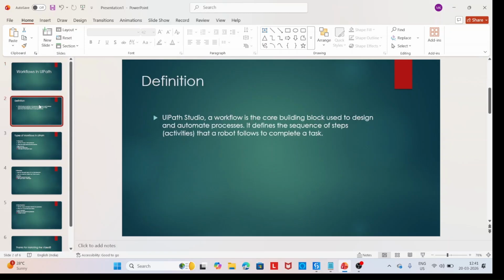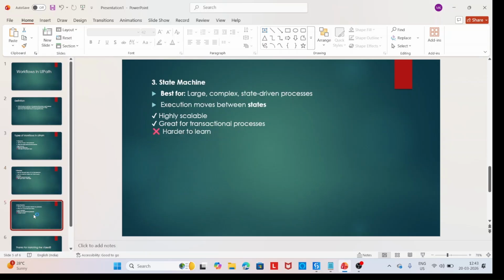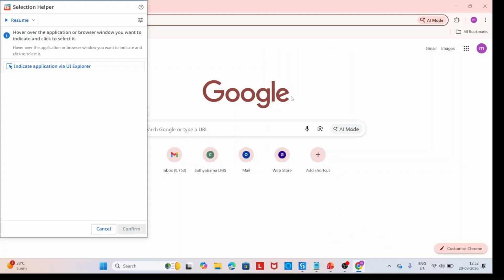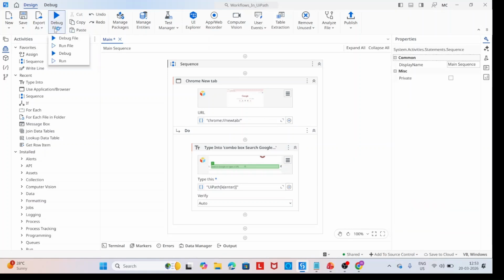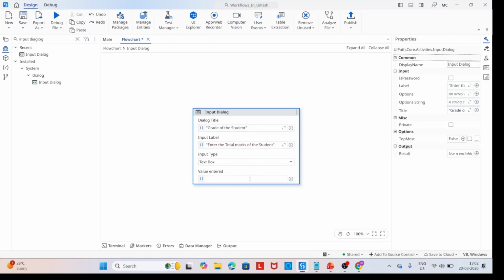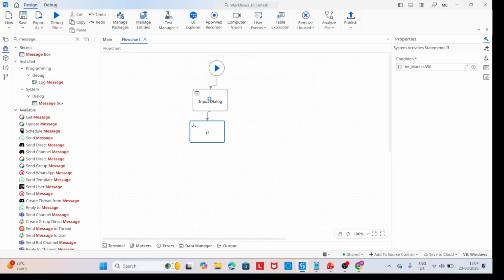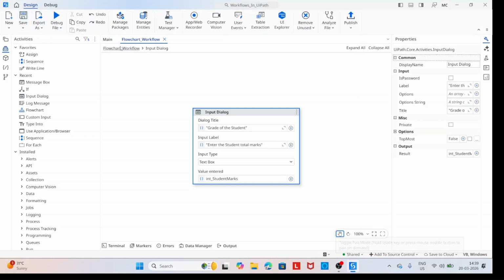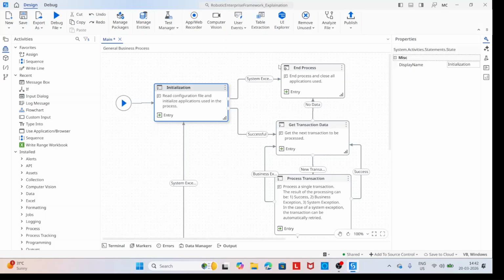Workflows in UiPath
Workflows in UiPath are the foundation of automation, representing a sequence of steps that a software robot follows to complete a task. In UiPath Studio, workflows are created visually using drag-and-drop activities, making it easy to design automation without extensive programming knowledge.

There are three main types of workflows in UiPath: Sequences, Flowcharts, and State Machines. Sequences are simple and linear, ideal for straightforward tasks. Flowcharts allow more complex logic with multiple branching paths and decision-making. State Machines are best suited for large, complex processes that involve different states and transitions based on conditions.

Workflows consist of activities such as clicking, typing, reading data, and more. They also use variables to store data and arguments to pass information between different workflows. Control flow elements like If conditions, loops, and switches help define how the process runs.

Overall, workflows help organize automation in a structured and efficient way, making processes reusable, scalable, and easier to maintain.